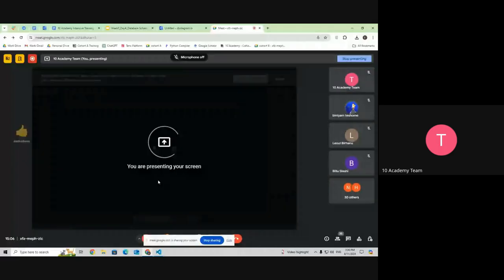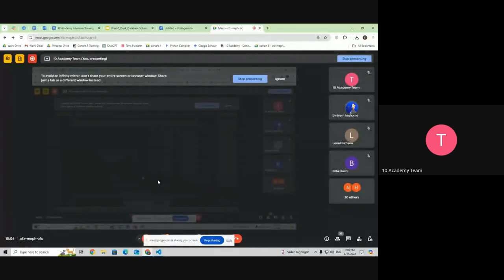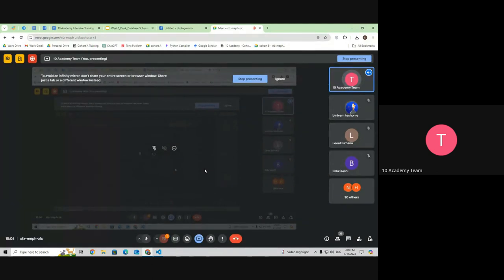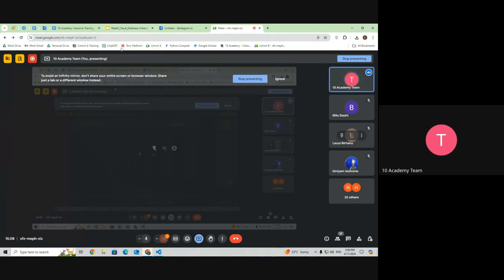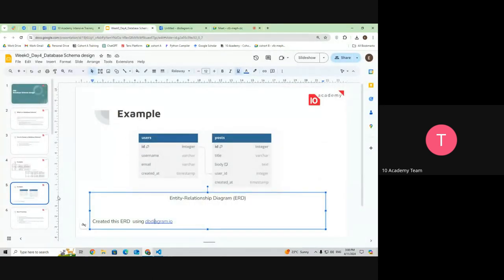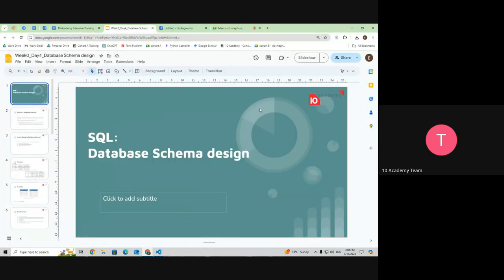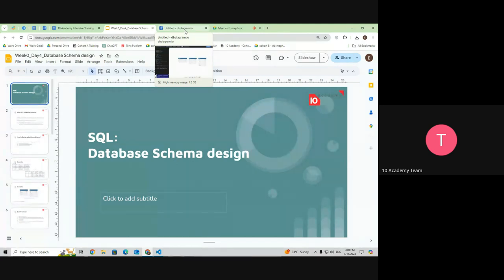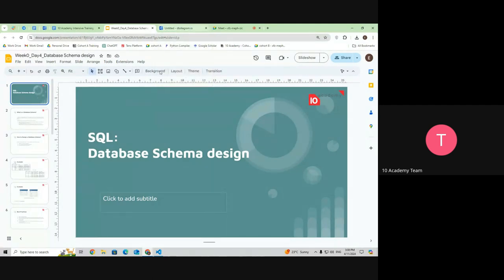Cohort B W0D4, Tutorial 2